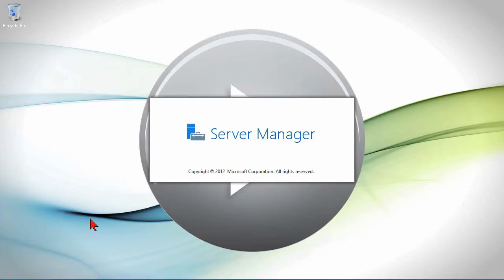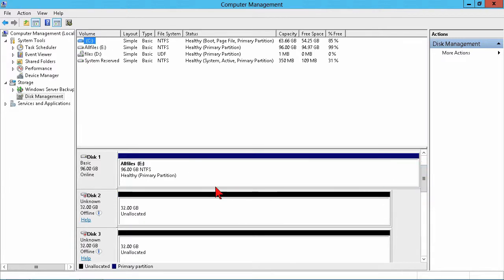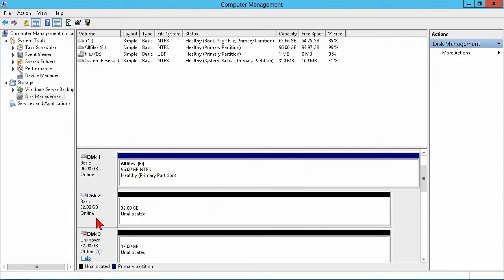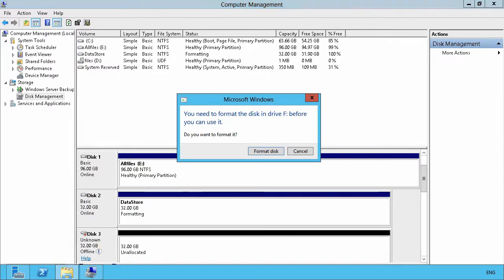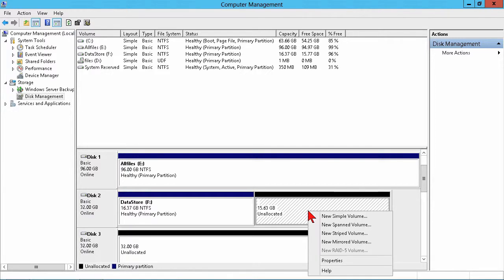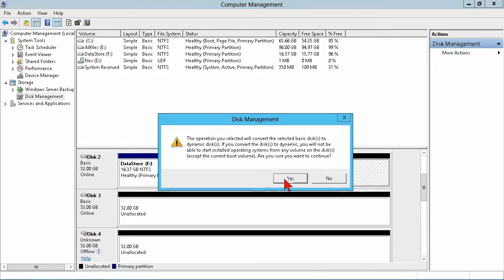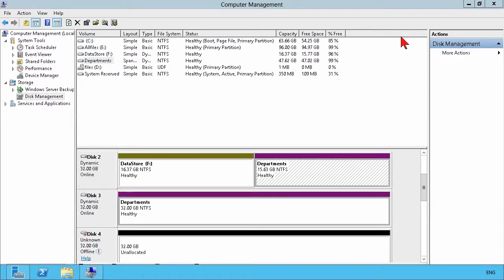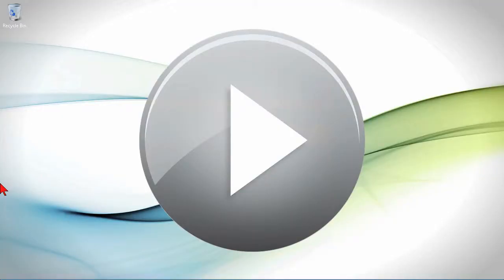Windows Server 2012 Tutorial: Configuring and Managing Disks | K Alliance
Learn how to configure and manage disks in this Installing and Configuring Windows Server 2012 training video. Contact K Alliance for more info. - 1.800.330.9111